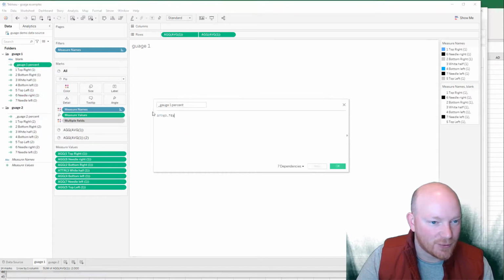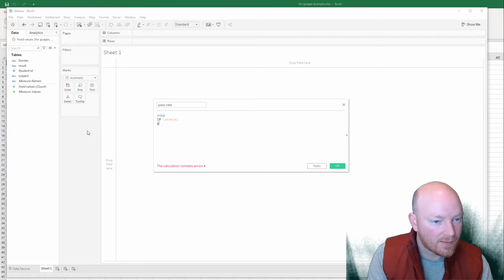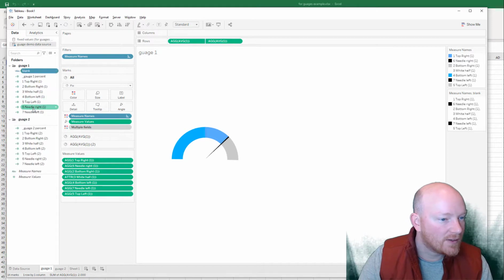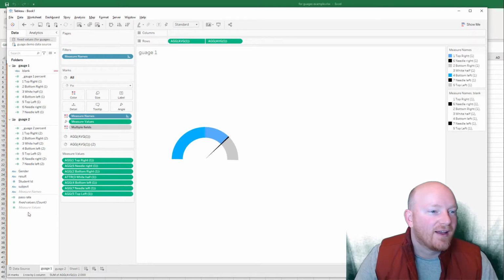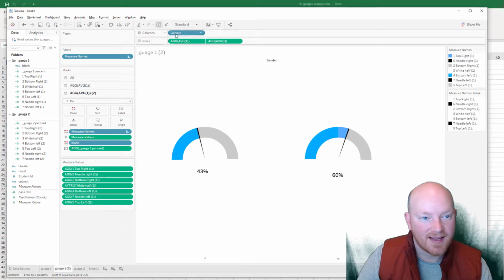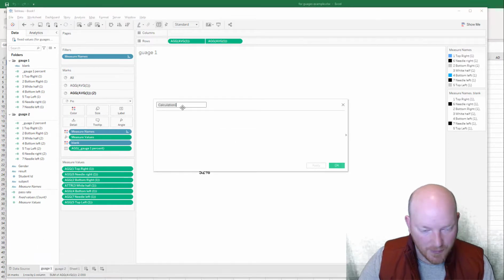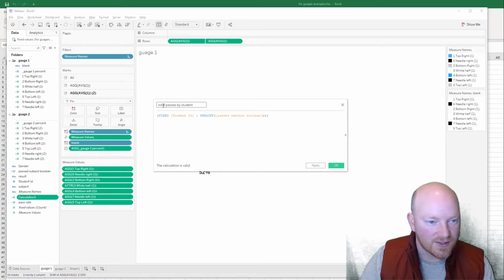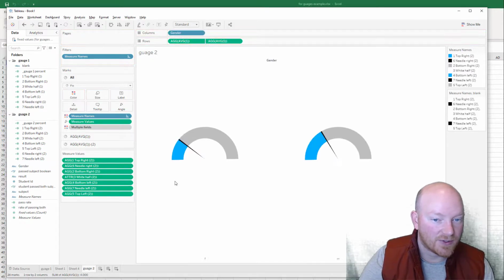Making guage charts in Tableau (the fast way)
Gauge charts in Tableau are finniky to construct.
Here's a video on setting some up, as quickly as possible.